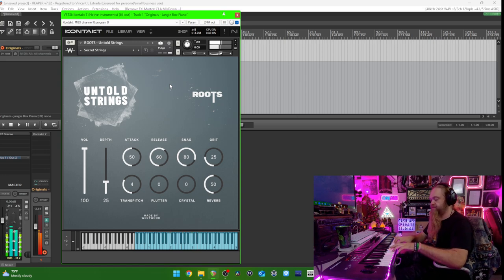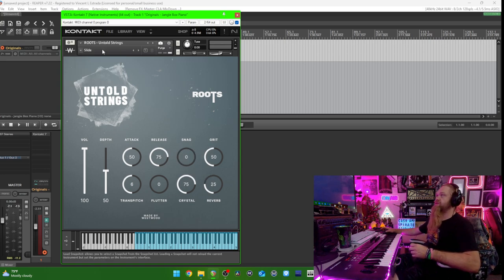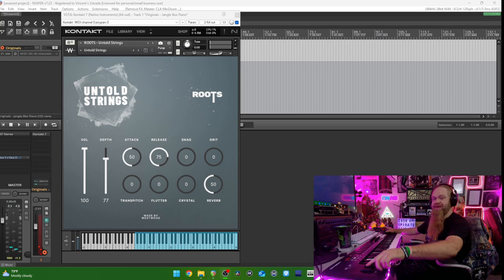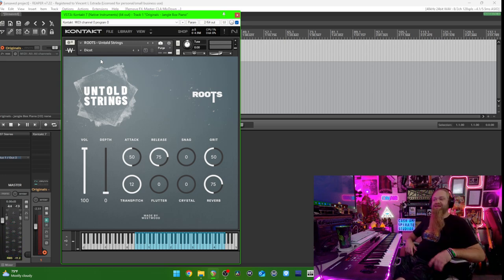Roots Untold Strings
$piratestudios

Chime Me A Tip:
$PirateStudiosProductions

Welcome to Pirate Studios, Here we perform cover songs and original songs, and check out cool recording related gear.
Our goal is to grow into a successful media company where we can fund efforts to heal those suffering with mental health, homelessness, and drug abuse, with the power of Jesus Christ. Please help us help others and together we can save so many who are lost.